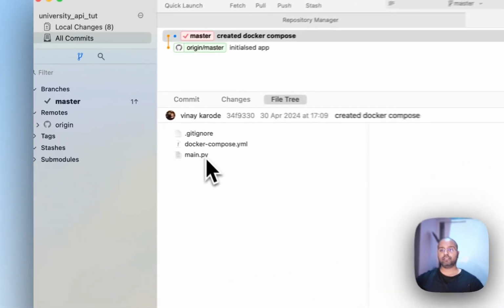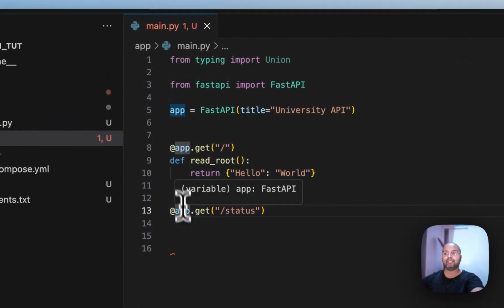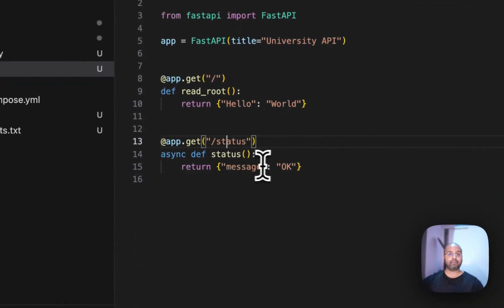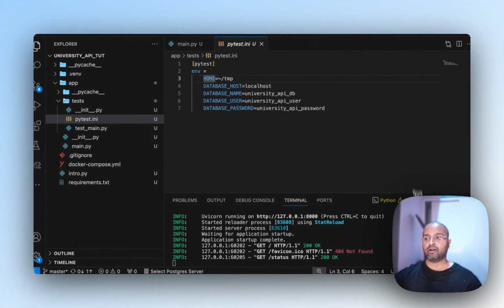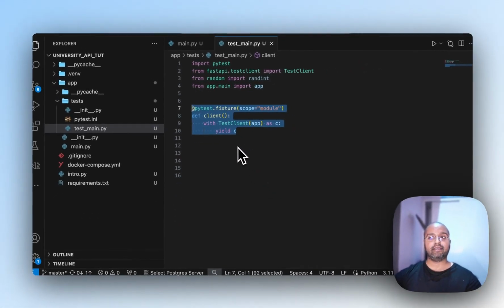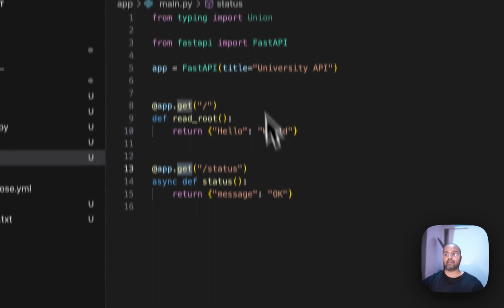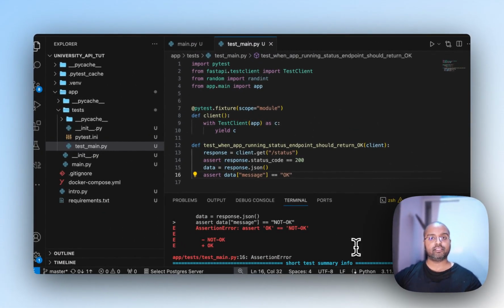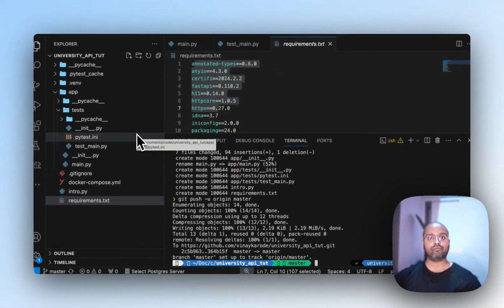6 Pytest fastApi route | Python 101 University Api